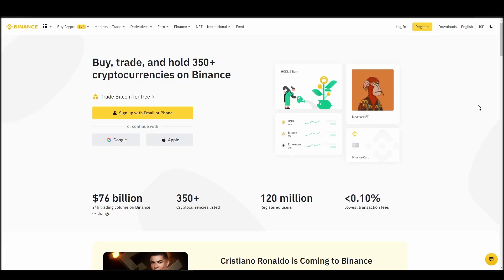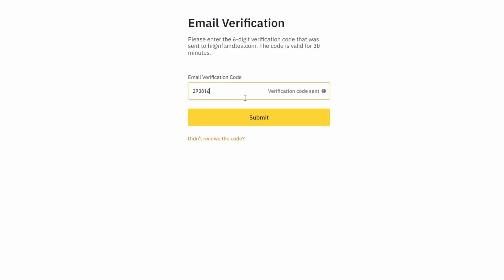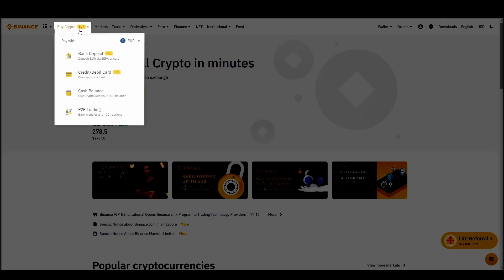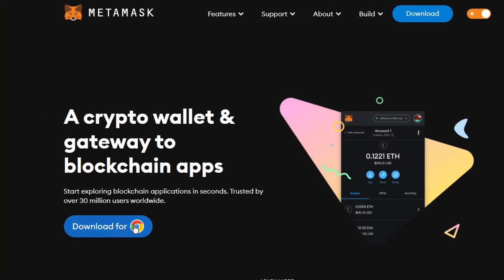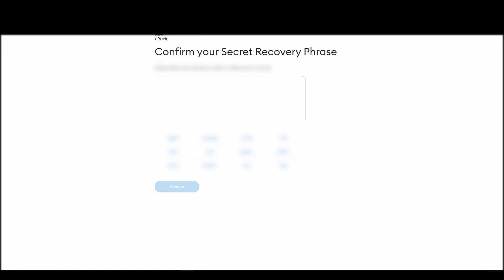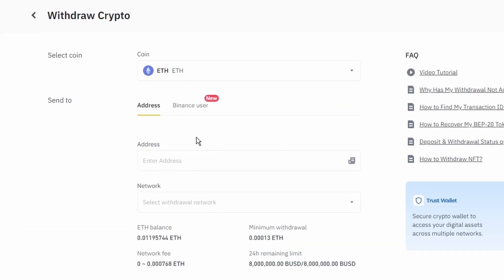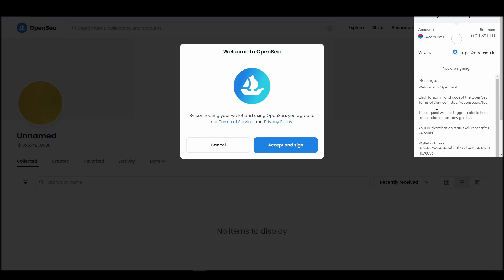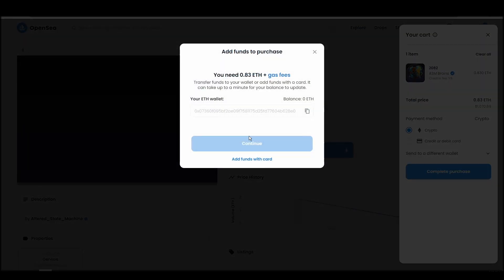How and Where To Buy ASM Brains NFTs - Detailed Guide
Want to know how and where to buy ASM Brains NFTs? It's the most crucial part of getting your first ASM Brains NFT.
Choosing the right exchange, wallet, and marketplace to buy a ASM Brains NFT is crucial and can possibly save you a lot of time and money if done right.

Want us to tell you our favorite way of buying ASM Brains? Well, let's dive right in.

TIMELINE
0:00 What you will need to do
0:33 Turn Cash into ETH
1:49 Move your ETH to a Wallet
3:52 Connect wallet to a marketplace
4:22 How to buy ASM Brains NFTs

Step one, buying some Ethereum with cash. I see a lot of beginners make mistakes in this phase. Maybe they'll choose an exchange without doing any research and end up paying high fees or even being unable to use the exchange because it's not supported in their country. Since you will need a good amount of ETH to buy ASM Brains, it might be a good

full control. This is a mandatory step to buy a ASM Brains NFT.

Step three, connecting your crypto wallet to an NFT marketplace. The last crucial step before actually buying your favorite ASM Brains NFT is to connect your wallet to an NFT marketplace which in this case

Step four, buying ASM Brains NFTs. This is the final step, where you will actually purchase the ASM Brains NFT that you want and safely store in your Metamask wallet.